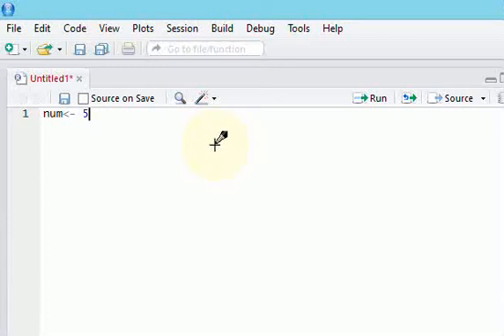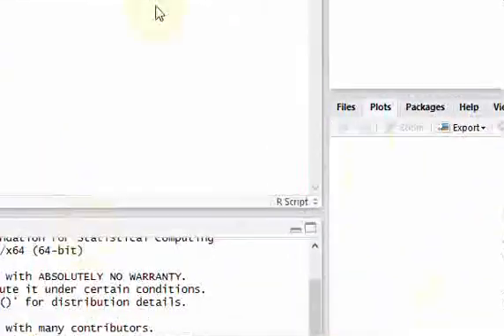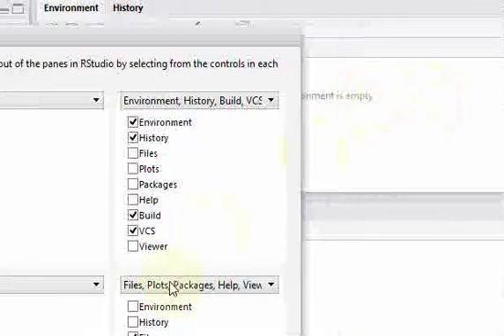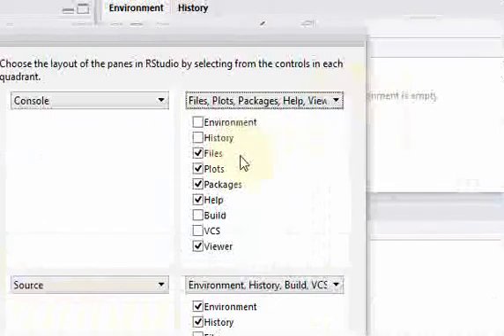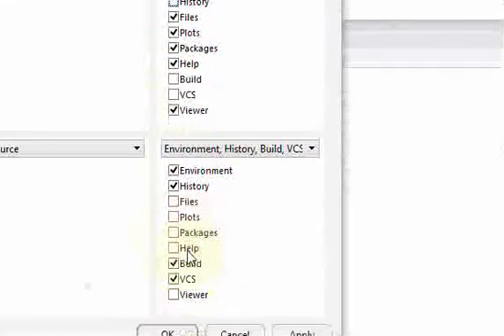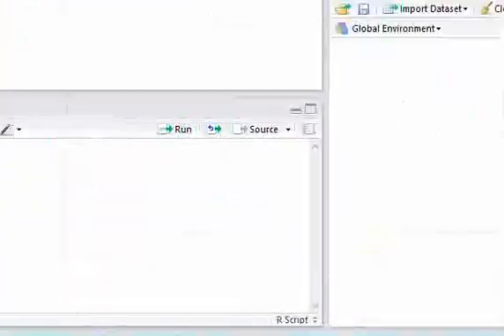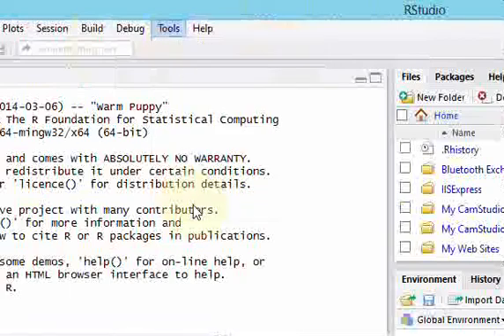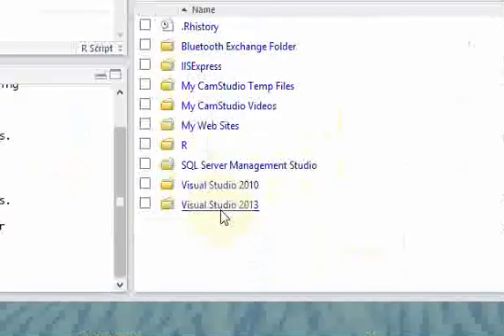R Studio - Change the configuration of the windows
You can customize your R studio editor. In this video I show how to change the layout of the windows.